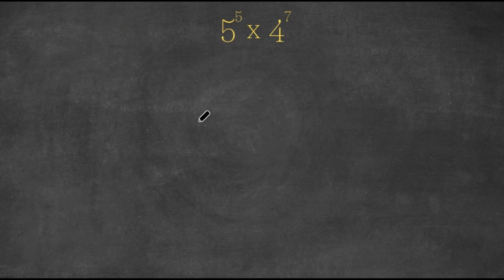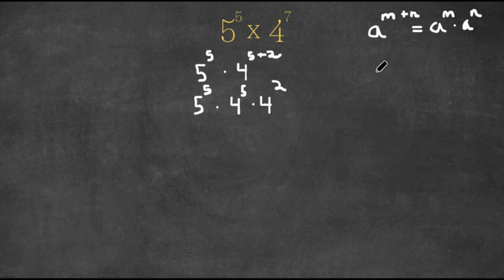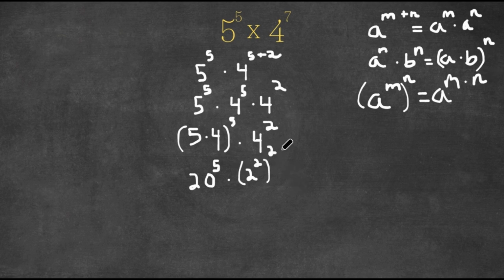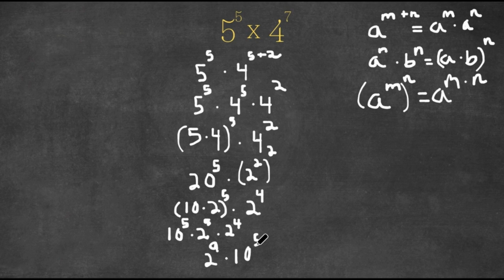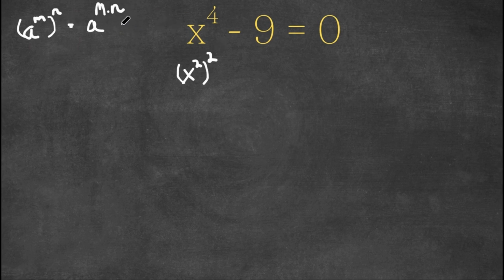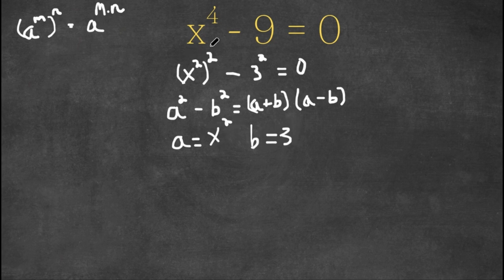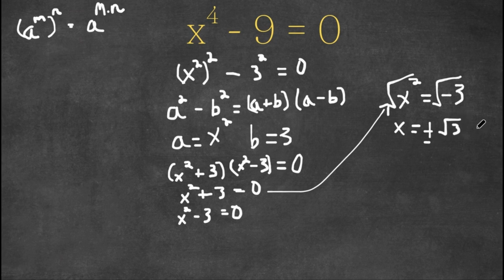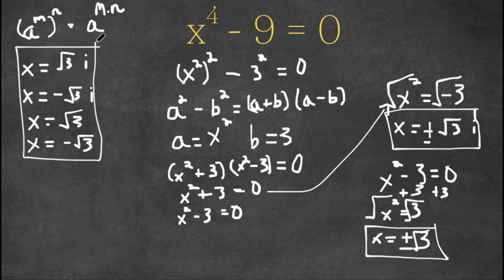A Challenging Exponential Equation | Can You Solve This?